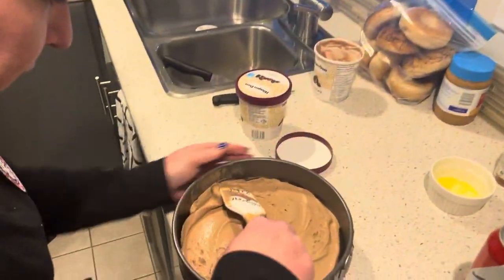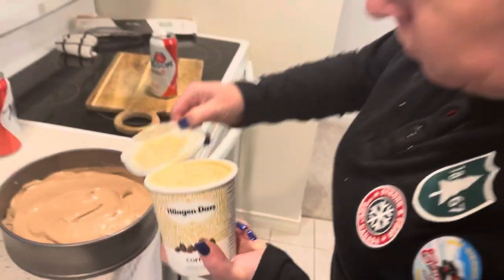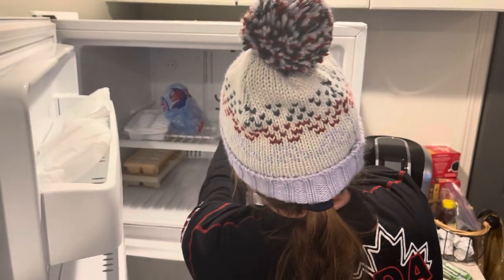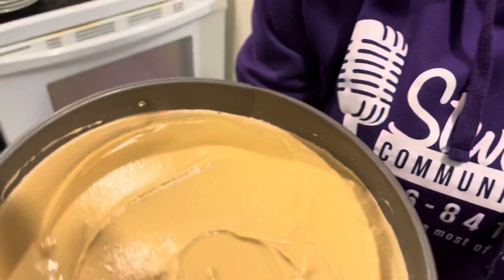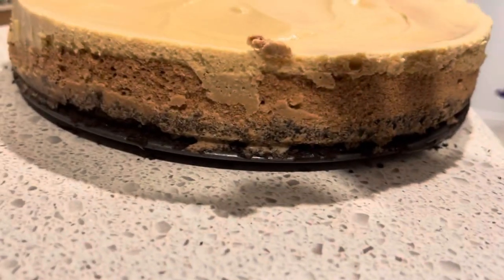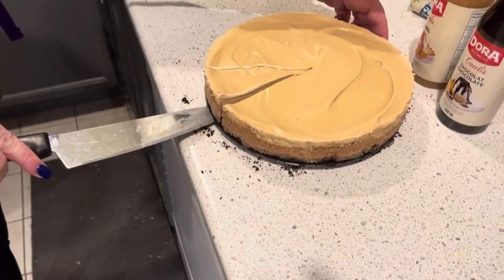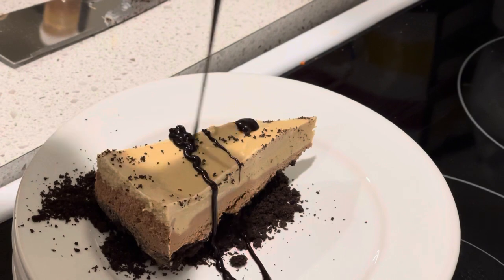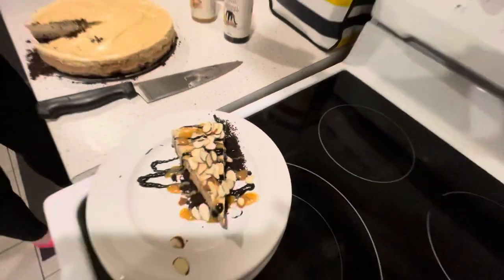2022-01-24 kee2travel - Cooking with Kelley — home made Billy Miner Pie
Screw you The Keg.  :)  We made this for a fraction of the cost and you know something…it was better.